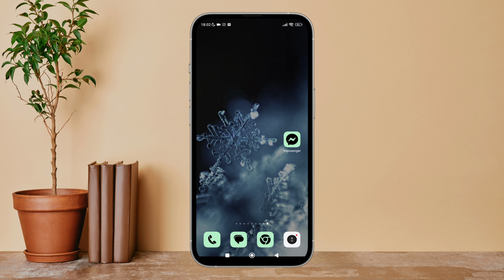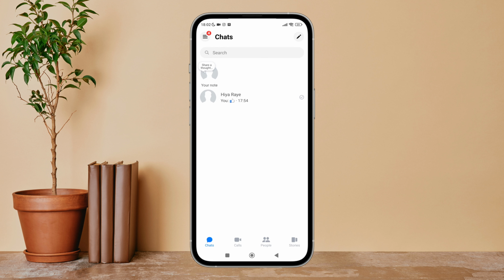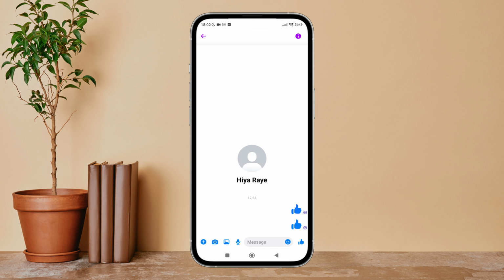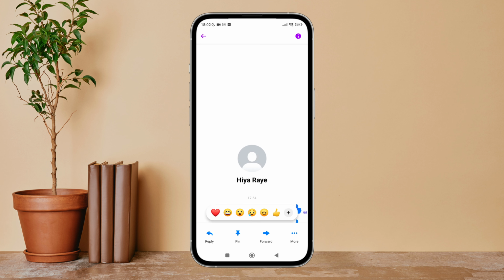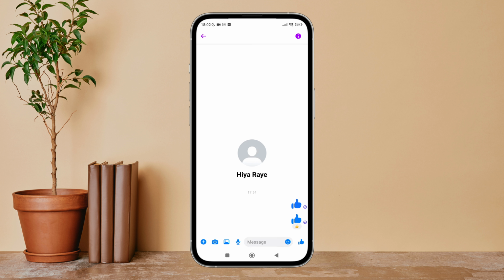React A Message On Messenger. |Technologyglance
Express yourself in conversations on Messenger by learning how to react to messages with emojis. In this tutorial, we'll guide you through the steps to add reactions to individual messages, allowing you to convey your emotions and responses more effectively. Enhance your messaging experience and connect with friends in new ways with these simple steps.